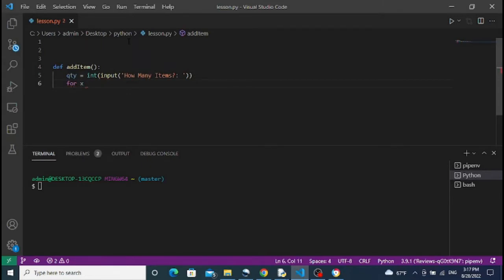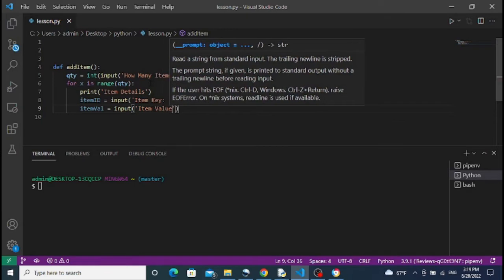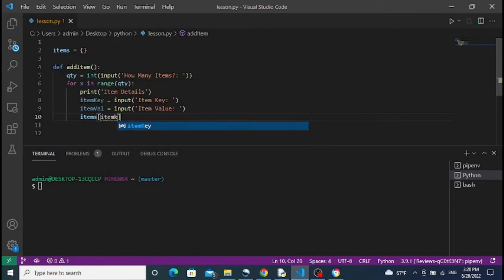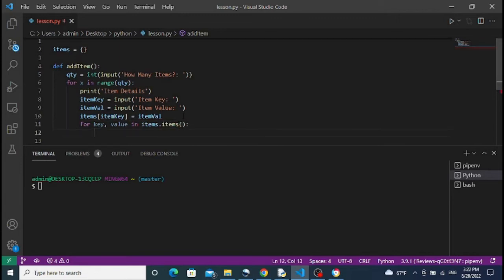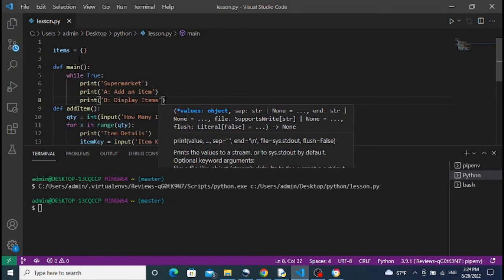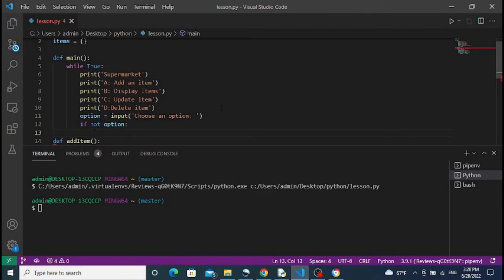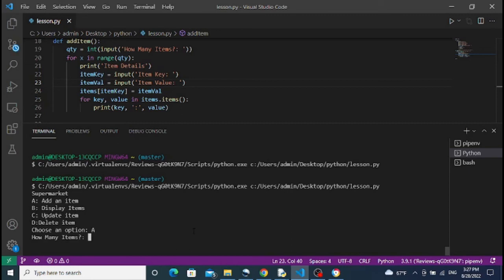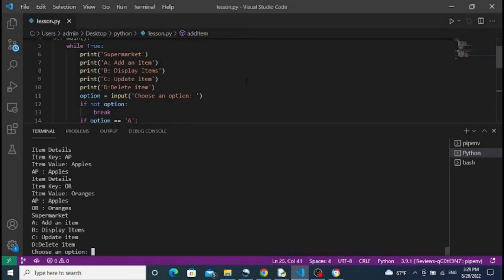Python for Beginners | Dictionaries Part 1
Python for Beginners: Dictionary | Part 1 Short, "low-fat" and no-fluff Python Tutorial aimed at beginners. In these tutorials, we dive straight to the points and show how the actual program is written in order to achieve the desired outcome.
In this Python for Beginners Dictionary Project, we build a small application for product management where they could record the items they have in stock, delete sold others, list available items.
After going through the entire project, you will get to understand what Python dictionary is and how to apply it in the real world.
Enjoy python tutorial.